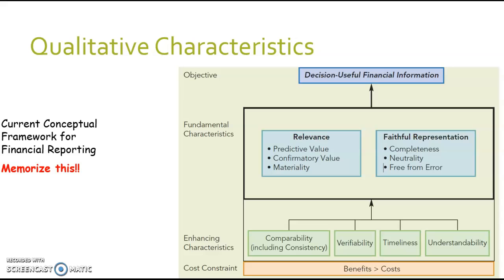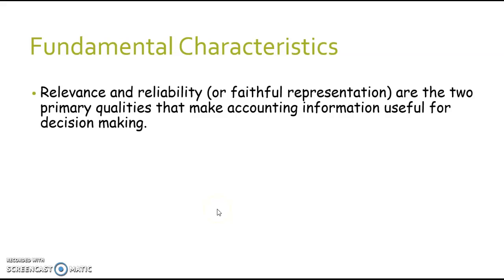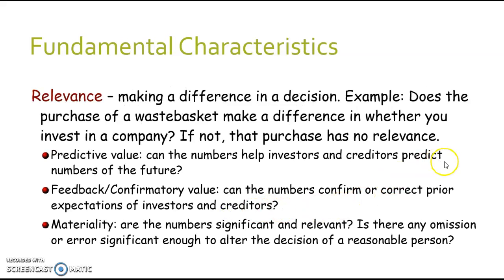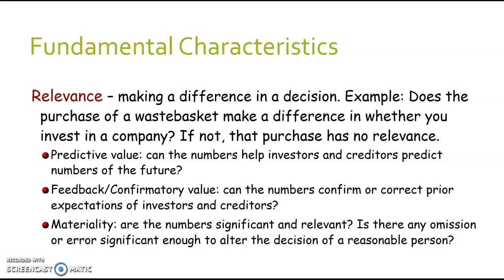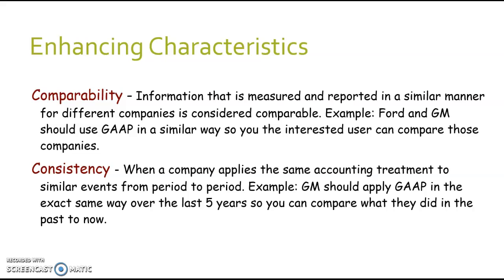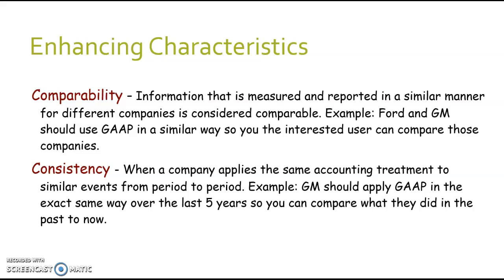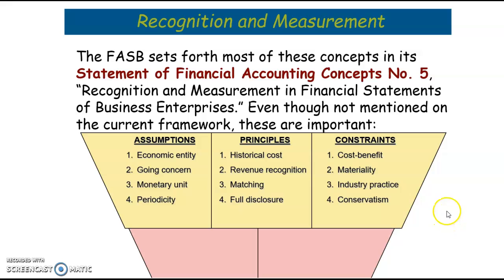Ch 2 pt 2